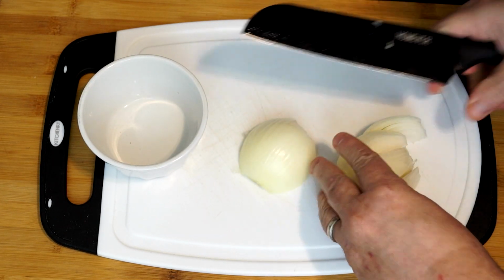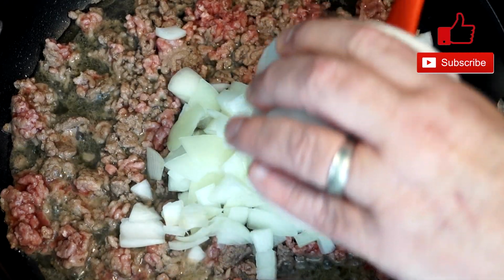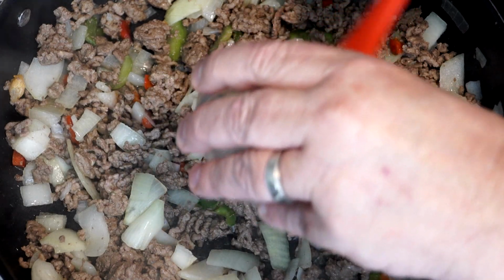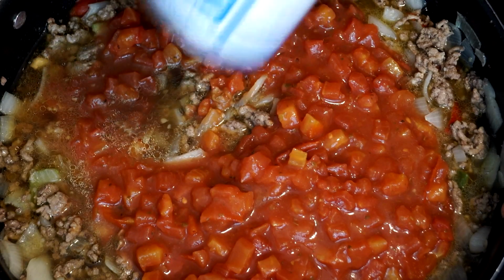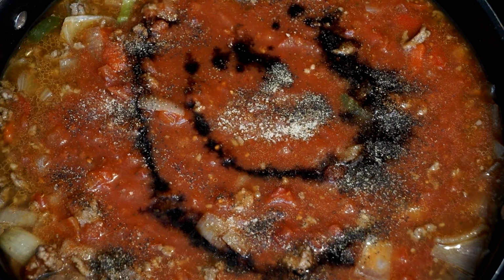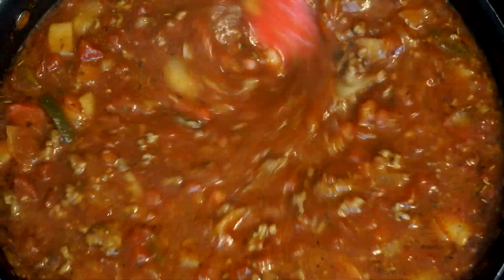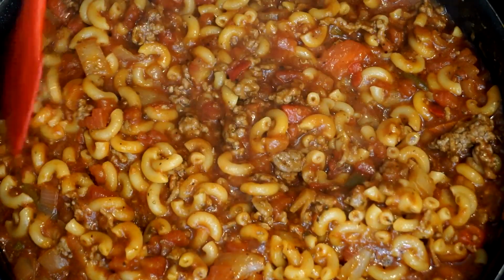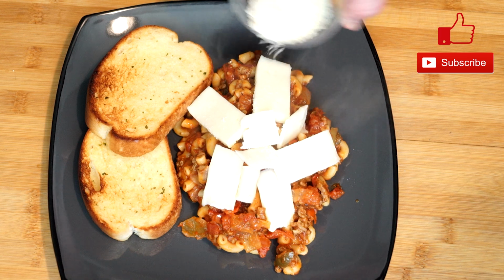Easy American Goulash One Pan Meal | Beef Recipe | Dinner Ideas | The Southern Mountain Kitchen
In this video, I am making an Easy American Goulash One Pan Meal.  American goulash is fast and easy to make, but best of all, you make a large pan that can feed a full family. This dish is packed with flavors from tomatoes to beef, and peppers.  Once you try this, you will want to make this a part of your regular cooking routine. I hope you enjoy these as much as I do.

If you like the videos on my channel, then check out my Cookbooks (The Southern Mountain Kitchen Cookbook Series and The Native American Cookbooks).  From my website, you can get a free recipe, and order books directly from Ingram Distributors, at a lower price than Amazon with lower shipping.